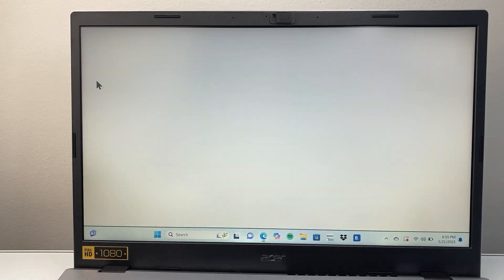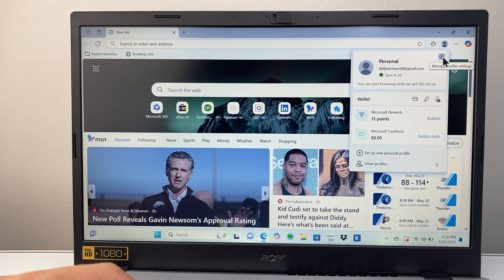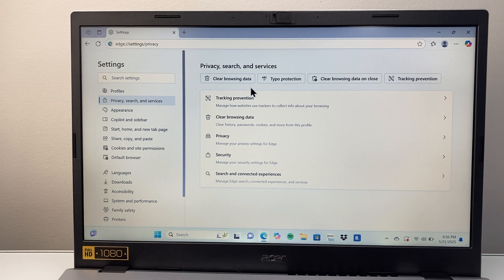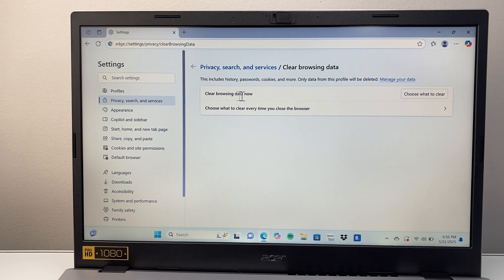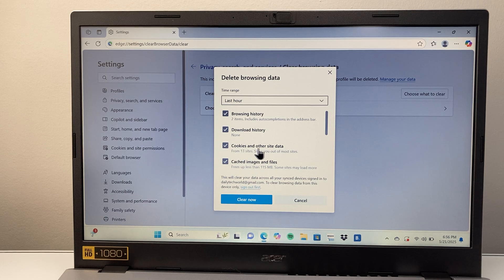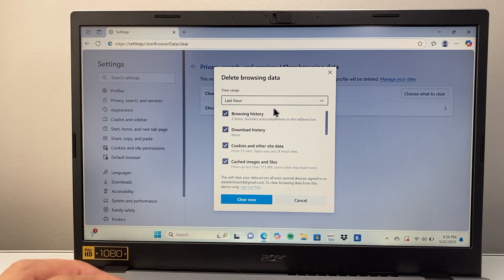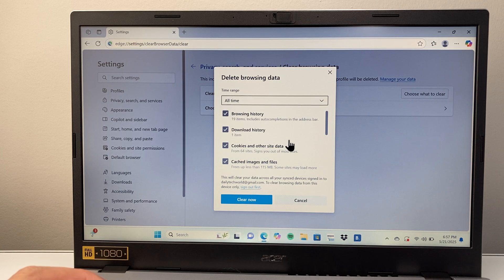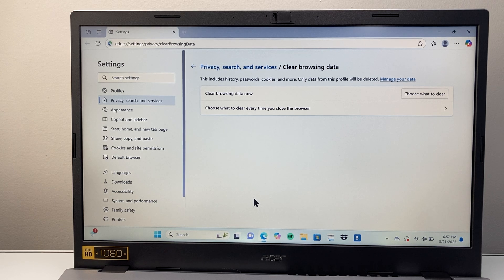How To Clear Cookies and Cache In Microsoft Edge?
In this tutorial, I will show you how to clear cookies and cache in Microsoft Edge browser!